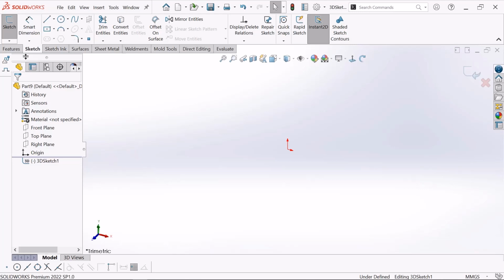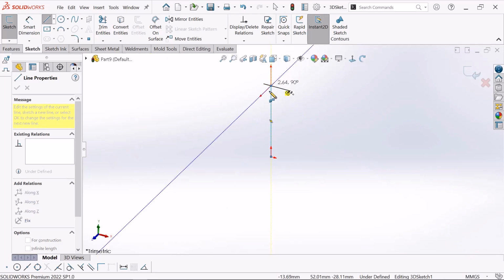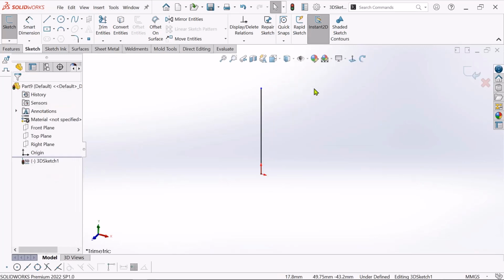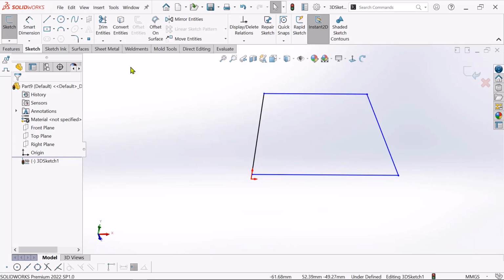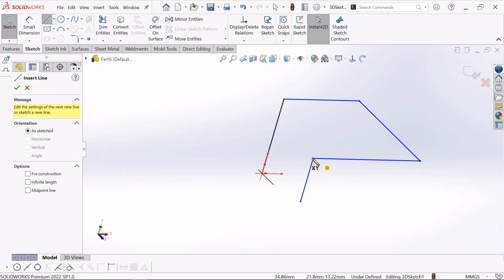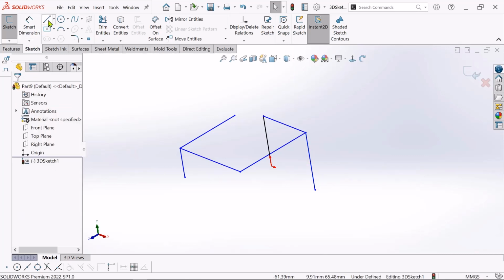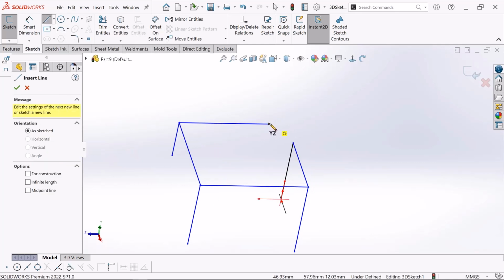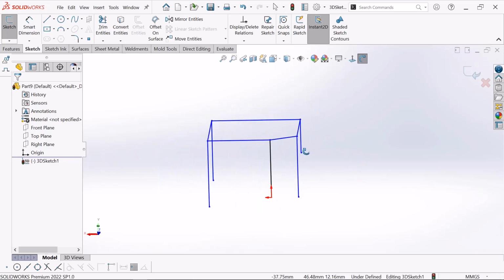solidworks tutorial for beginners 2d drawings